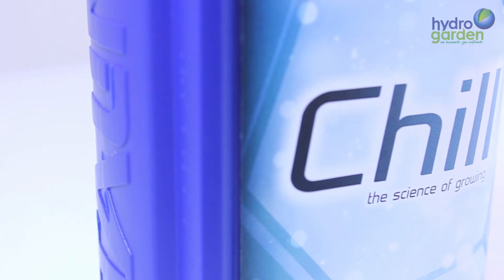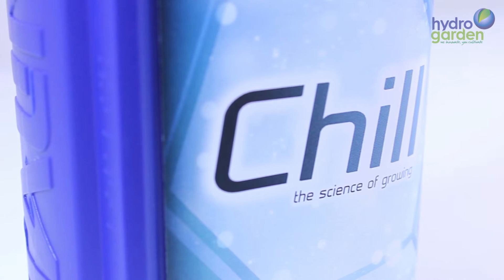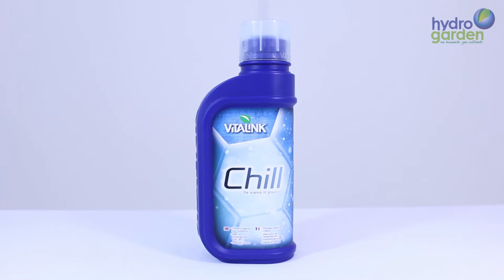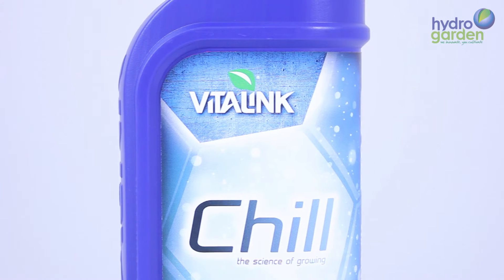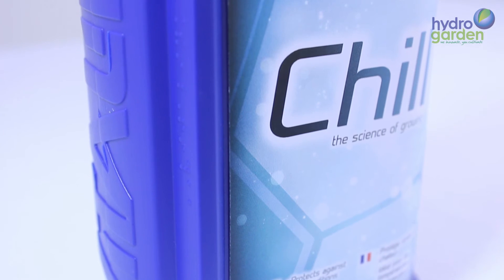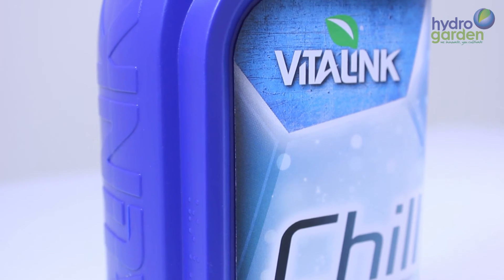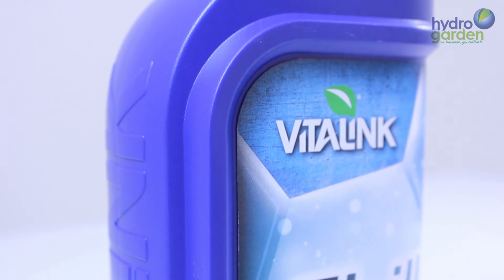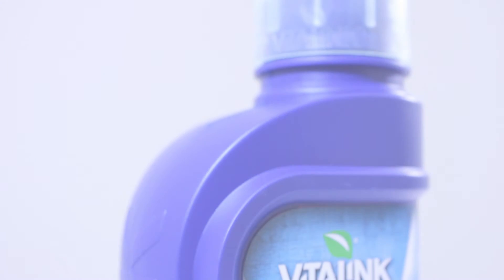Vitalink Chill 2